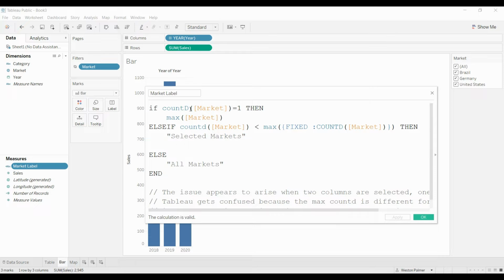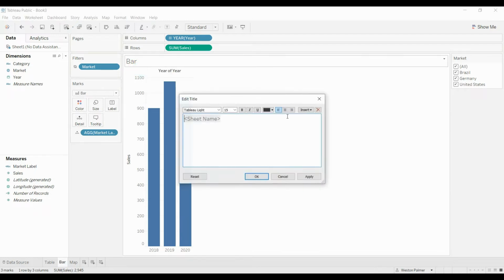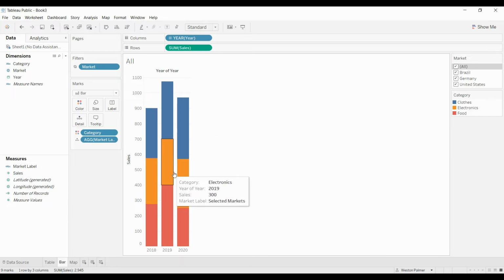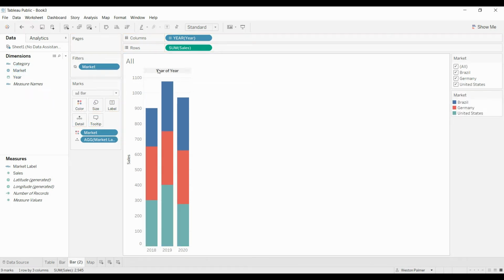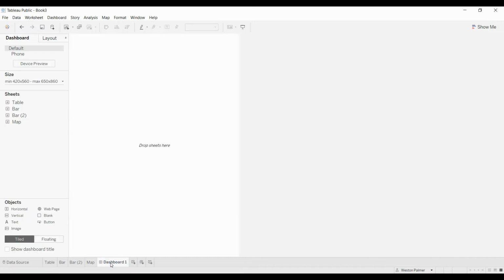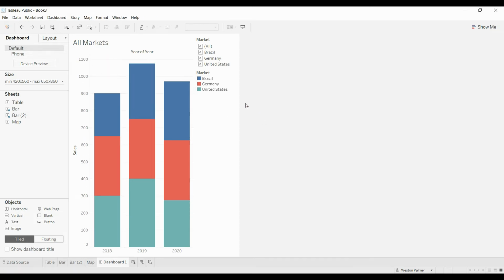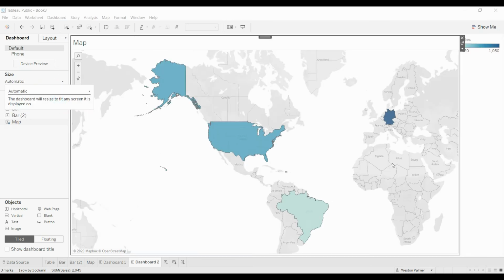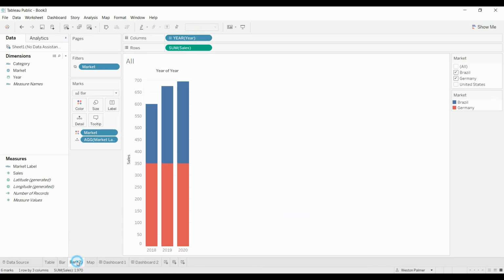Tableau Tutorial - Dynamic Chart Titles Trouble Shooting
Create dynamic chart titles based on filter selection is great until it doesn't work.  This video shows you how to solve one of the issues with this technique.